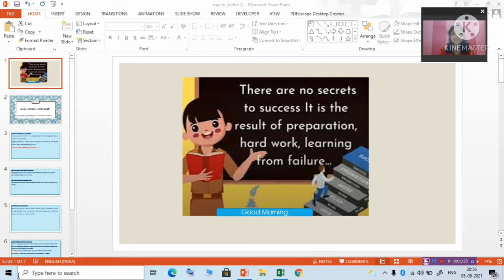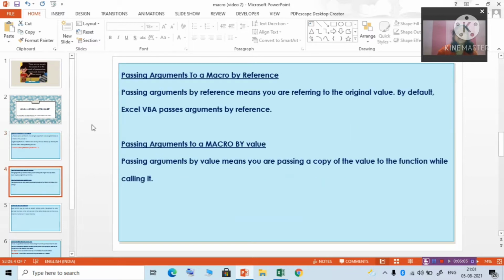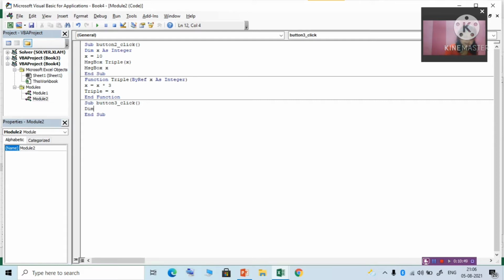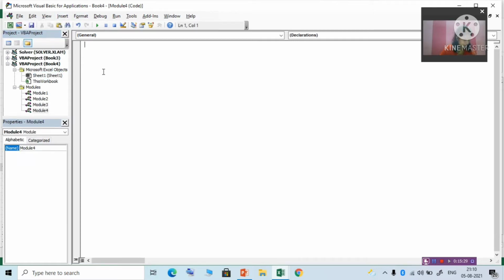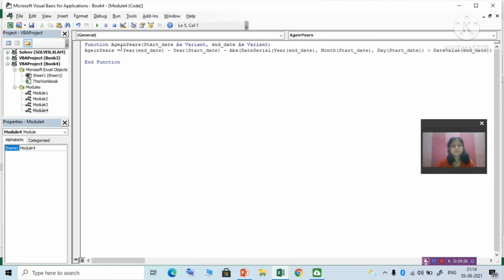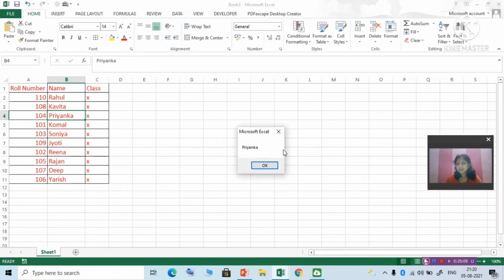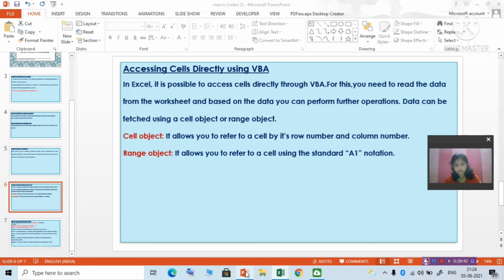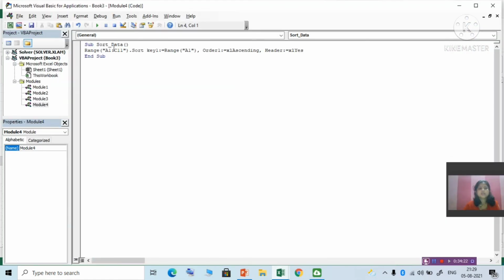Use of macros in a spreadsheet(class X)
Passing arguments to function(by value,by reference)
Accessing cell value through macros
Sorting of data using macros